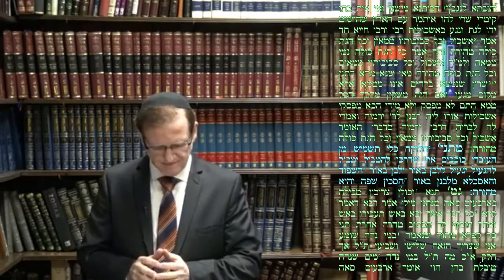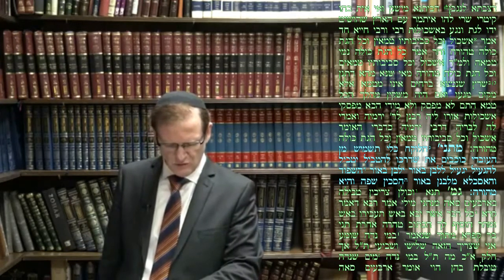Talmud Daf Yomi Avodah Zarah 75 Rabbi Moshe Weisblum תלמוד דף יומי עבודה זרה ע"ה הרב ד"ר משה ויסבלום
Tractate Avodah Zarah ('foreign worship' or ' strange worship', meaning idolatry) is the eighth part of the order of Nezikin.
The main topic of this tractate is laws pertaining to Jews living amongst Gentiles, including regulations about the interaction between Jews and "idolaters" (who represented most of the Gentile population during the time of the Talmud), both for distancing Jews from the act of idolatry in every shape as well as distancing Jews from the threat of cultural assimilation.
The placing of the tractate in the order of 'damages' says something about the attitude of the Sages towards idolatry. By engaging in idolatry, a person is seen as in effect denying the Almighty's creation and doing actual damage to the spiritual forces of creation. It also has the effect of removing the action of idolatry from a purely abstract notion into a real transgression, with tangible effects and punishments, alongside theft and swearing a false oath.
The tractate includes five chapters and has 75 pages.

מסכת עבודה זרה ('פולחן זר' או 'פולחן מוזר', כלומר עבודה זרה) היא החלק השמיני של סדר נזיקין.
הנושא המרכזי של מסכת זו הוא החוקים הנוגעים ליהודים החיים בין הגויים, לרבות תקנות על יחסי הגומלין בין יהודים לבין "עובדי אלילים" (שייצגו את רוב אוכלוסיית הגויים בתקופת התלמוד), הן להרחקת יהודים ממעשה של עבודה זרה בכל צורה שהיא, והן הרחקת יהודים מאיום של הטמעה תרבותית.
הצבת המסכת בסדר נזיקין אומרת משהו על יחסם של החכמים לעבודה זרה. על ידי עיסוק בעבודת אלילים, האדם נראה בפועל כמכחיש את הבריאה של הקב"ה וכעושה נזק ממשי לכוחות הרוחניים של הבריאה. כמו כן יש לזה את ההשפעה של הסרת פעולת עבודה הזרה מתוך מושג מופשט והפיכתה לעבירה אמיתית, עם השפעות מוחשיות ועונשים, לצד גניבה ושבועת שקר.
המסכת כוללת חמישה פרקים ובתלמוד הבבלי יש לעבודה זרה 75 דפים.
הצטרפו עכשיו לערוץ היוטיוב של הרב ד"ר משה פינחס ויסבלום, הוסיפו תכנים משמעותיים מרוממים לשגרת יומכם ותהנו מאוד מדבריו של הרב ויסבלום יחד עם רבים אחרים !
Dedicated in loving memory to my father and teacher, the giant Kabbalistic Rabbi, Harav Chaim Naftali son of Harav Yaakov Isaac (Weisblum) ZT”L. Son after son to the great Noam Elimelch.
מוקדש לעילוי נשמת אבי מורי מרן הרב המקובל הצדיק הרב חיים נפתלי בן הרב יעקב יצחק (ויסבלום) זצוקללה"ה. בן אחר בן לבעל הנועם אלימלך.
Talmud estudio en Inglés, التلمود دراسة في اللغة الإنجليزية, مطالعه تلمود به زبان انگلیسی, 塔木德在英语学习,  塔木德在英語學習, Talmud pag-aaral sa Ingles, Étude Talmud en anglais, Talmud Studie in Englisch, अंग्रेजी में तल्मूड अध्ययन, Talmud tanulmány angol, Talmud studio in inglese, 英語でタルムード研究, 영어 탈무드 연구, Talmud nauka w języku angielskim, Талмуд на английском языке, İngilizce Talmud çalışma, Etude du Talmud le Daf Yomi en Anglais